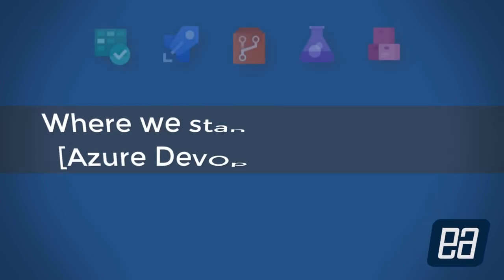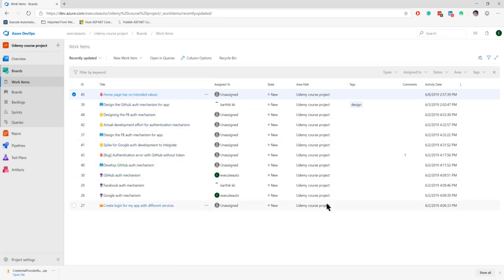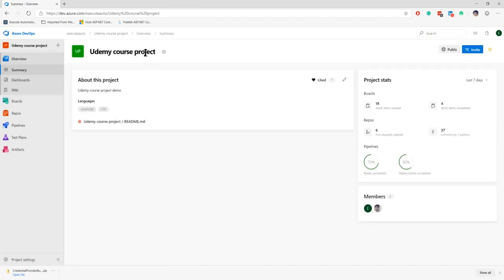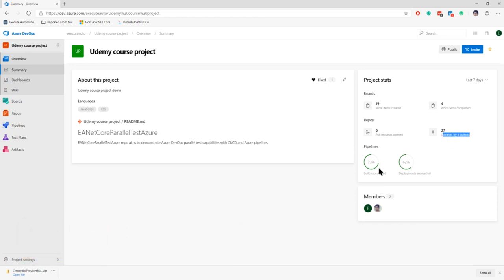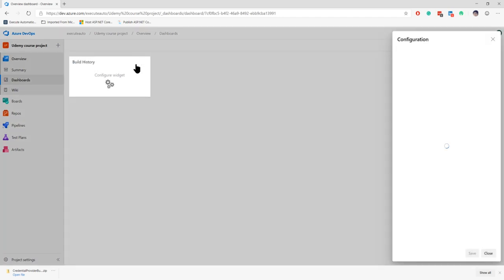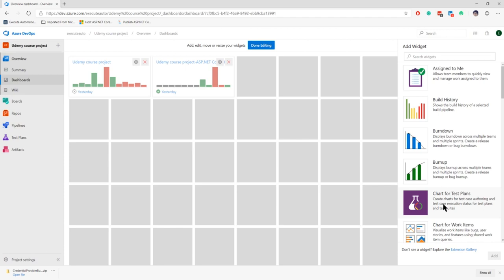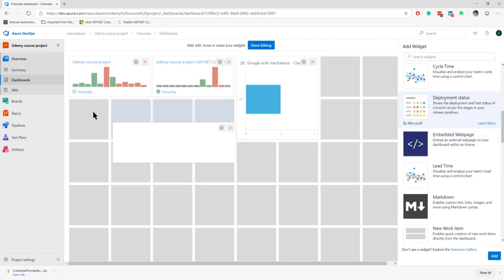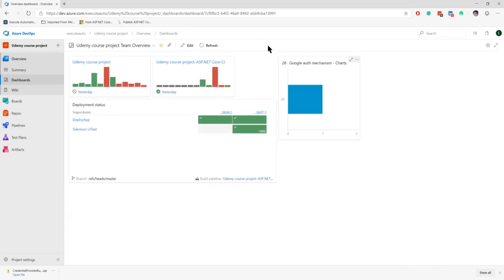3 Where we stand and Summary